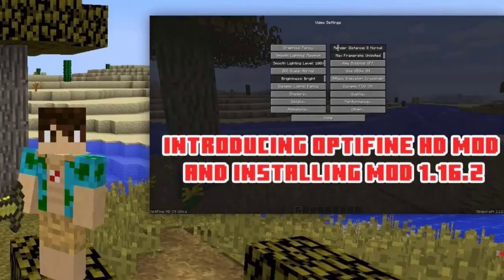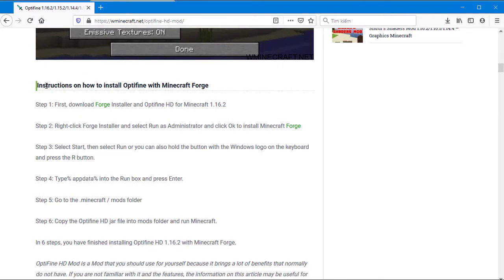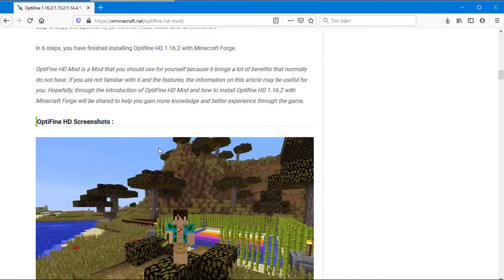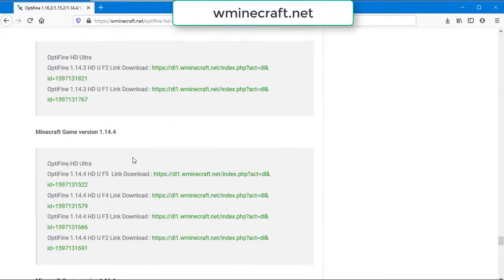Optifine HD Mod Minecraft - Tutorial Install Review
What is OptiFine HD Mod ?

Understandably, Optifine HD Mod is a performance-related tool that can provide a huge FPS boost and significantly reduce latency. Basically OptiFine HD Mod is a very useful tool that helps you adjust your Minecraft settings effectively. It makes games run in a smoother way and uses less resources. Besides, it allows you to run HD textures and resource packs without installing other mods.

In addition, it is also a perfect choice for players who want to run the game smoother on a slow or old computer. An indispensable tool for Minecraft players with new features like increased FPS, supported HD textures, variable making distance, antialiasing, connection vignettes and more.

OptiFine HD 1.16.2,1.15.2,1.14.4,1.13.2…1.5.2 is a mod that helps you adjust Minecraft effectively. It makes Minecraft run more smoothly and uses less computer resources. Besides, it allows you to run resource pack HD without having to install other mods. It also has some special upgraded features like the FPS Boost which will usually double, sometimes triple or four times the FPS. Reduce lag lag and eliminate stalling, terrain errors when loading games. Support for Texture Packs HD like texture Packs HD, Font HD; separate texture for terrain and item; Dynamic texture for terrain and items, custom colors and lighting.